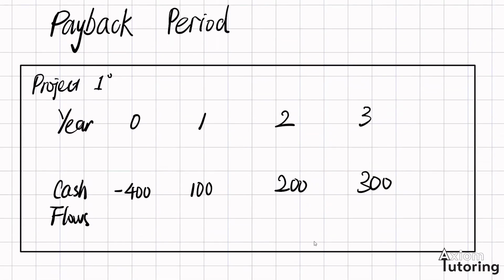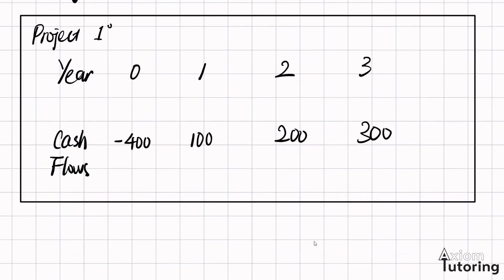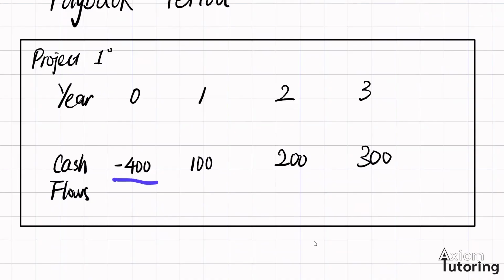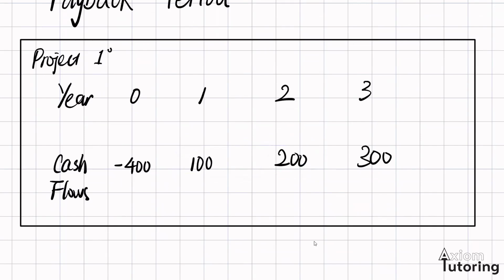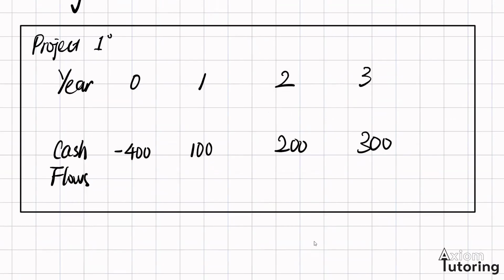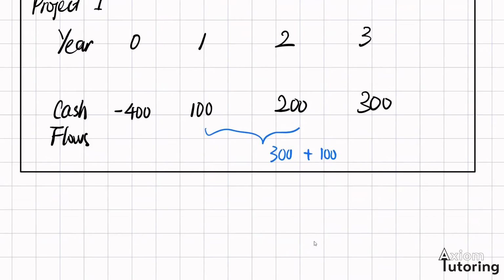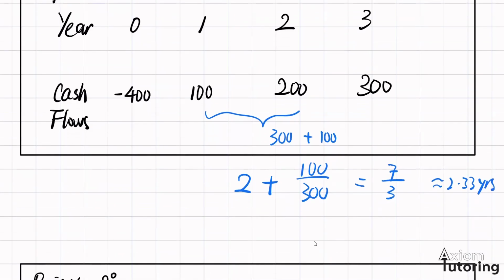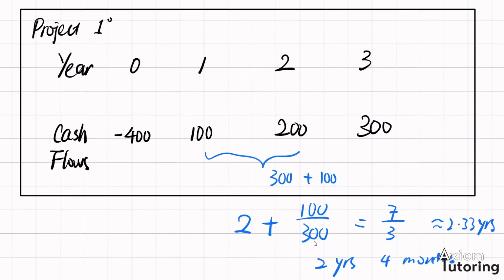11 Payback Period Part 1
This video introduces the payback period, a key investment appraisal method. It's defined as the time required to recover your initial investment based purely on cash flows, without any discounting involved. The video demonstrates this calculation with a detailed example of a three-year project, showing how to determine the exact point at which the initial capital is reclaimed. Learn how to calculate it to the nearest month, such as 2 years and 4 months in the given scenario, assuming linear cash flows for precise calculation. The discussion emphasizes that this method does not incorporate discounting. And visit AxiomTutoring.com to find a tutor tailored to your needs.